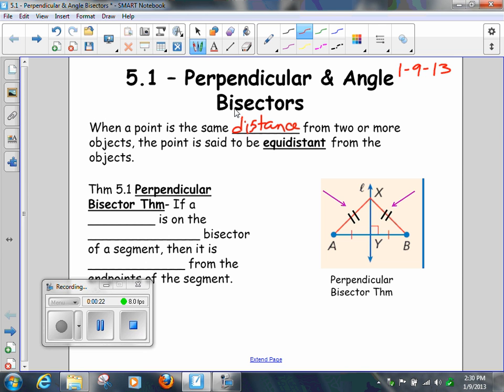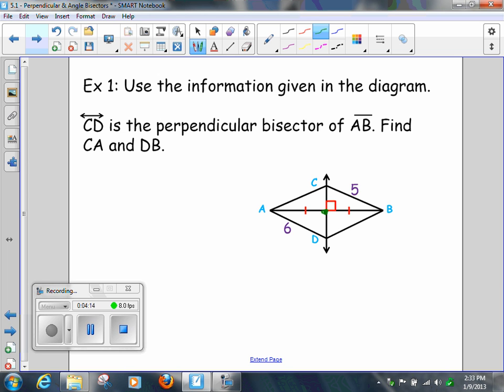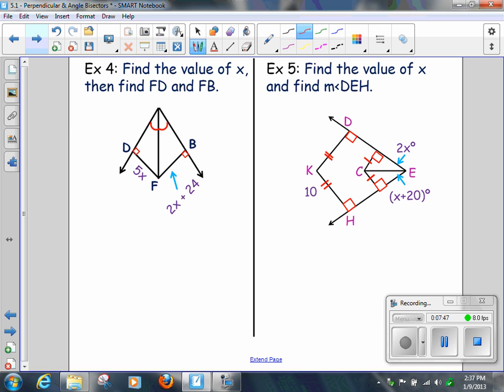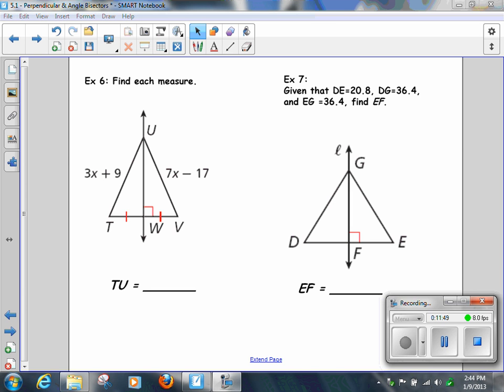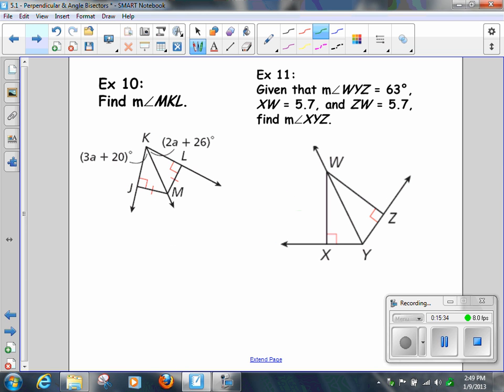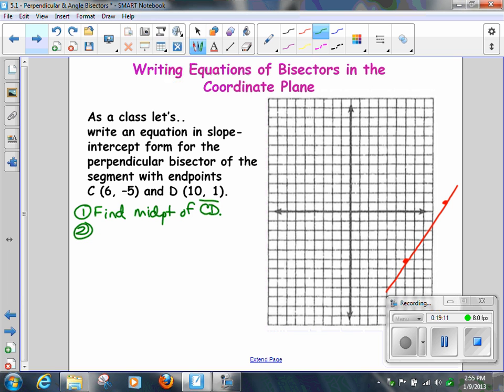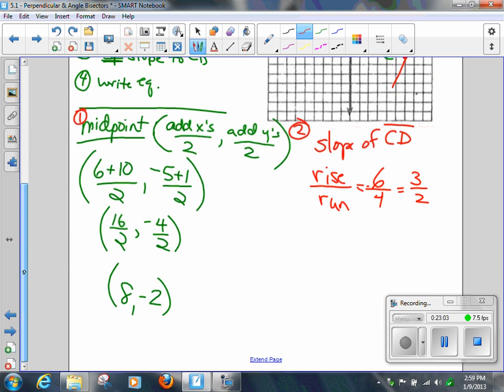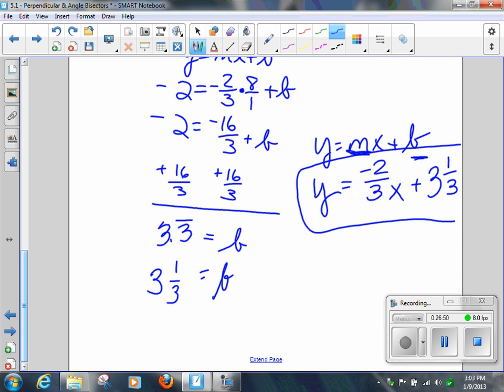January09 5 1 Perpendicular and angle bisectors